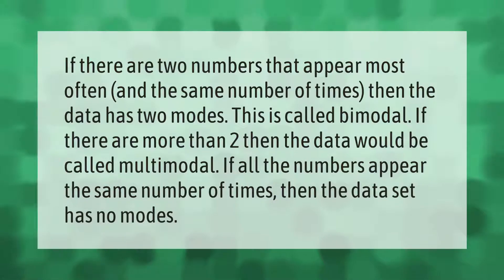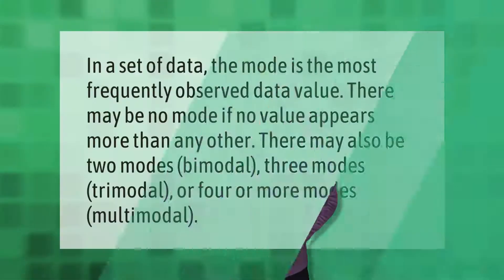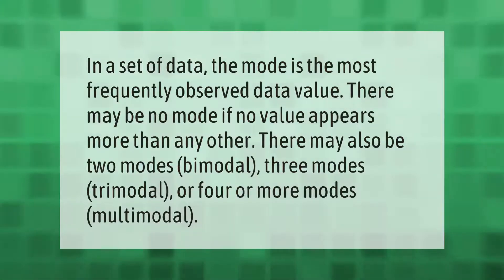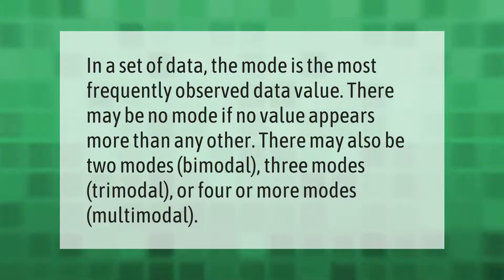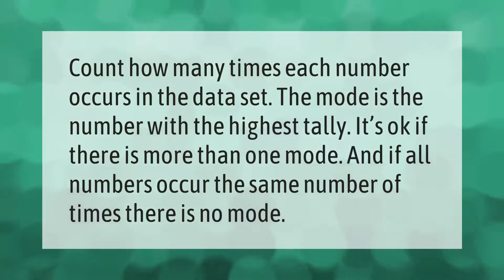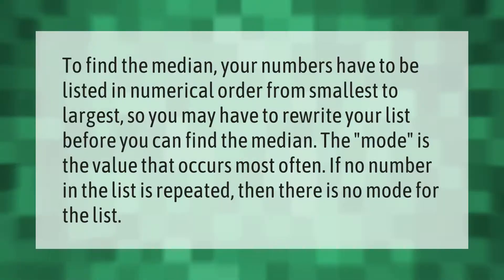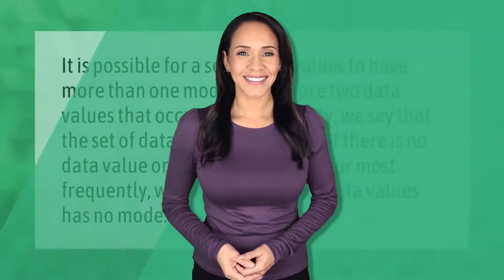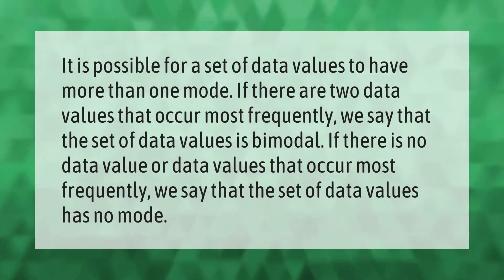How do you find the mode if there are two?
00:00 - How do you find the mode if there are two?
00:38 - Can you have 3 modes?
01:06 - How do you find the mode on a calculator?
01:30 - How do you find the mode if no number is repeated?
02:00 - What if there is no mode?

Laura S. Harris (2021, April 6.) How do you find the mode if there are two?
    AskAbout.video/articles/How-do-you-find-the-mode-if-there-are-two-209810